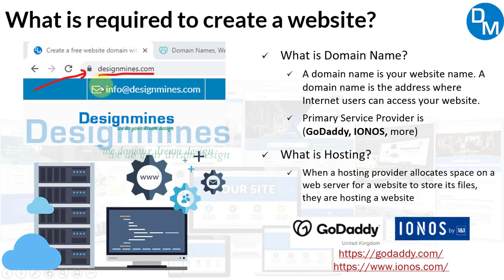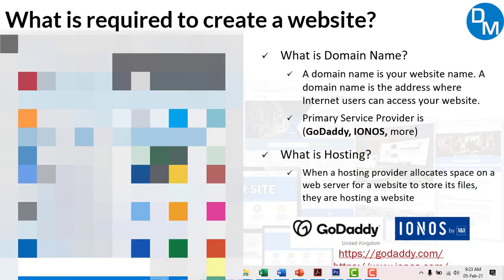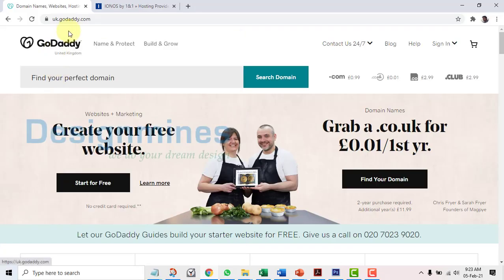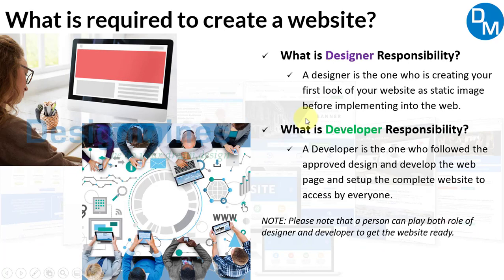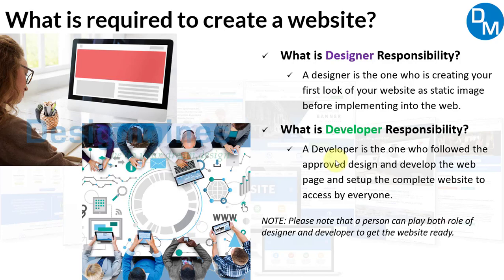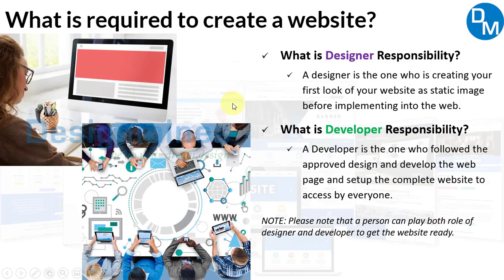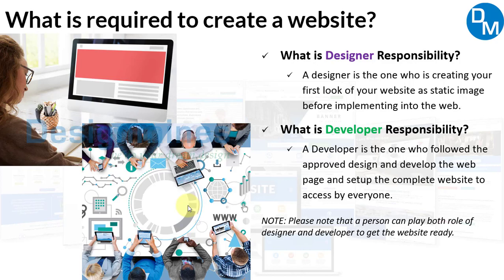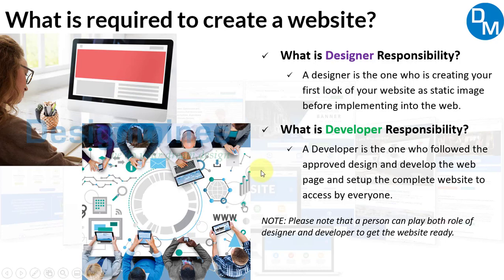what do you need to create a website, what do you need to build a website, what does a website need